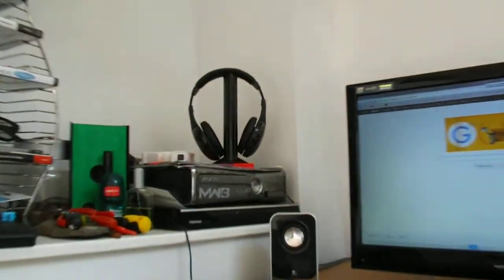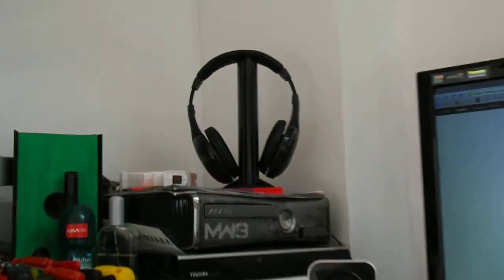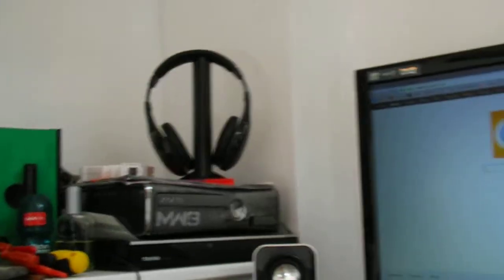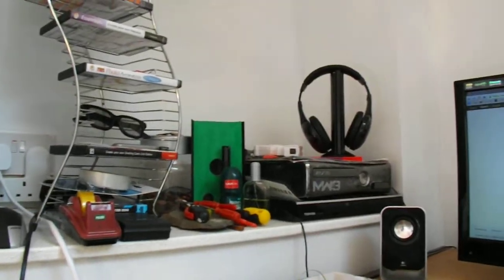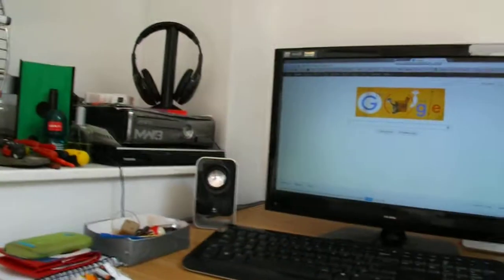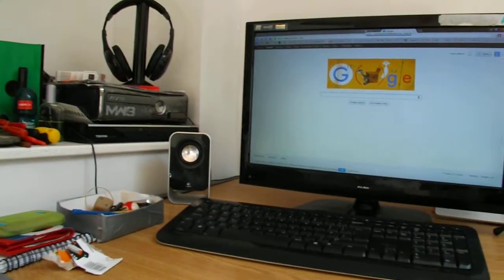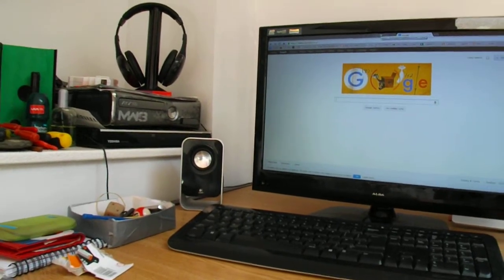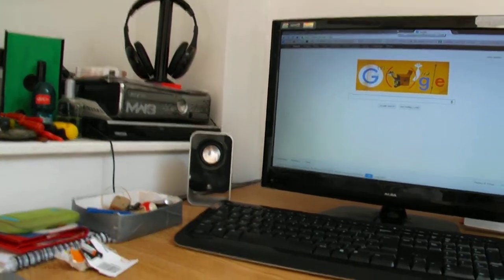Fujifilm SL 240 camera Quality Test 720P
Fujifilm SL 240 Camera test record in 720P

Extra Tags (ignore)
Fujifilm SL 240 camera Quality Test
Fujifilm SL 240
Fujifilm SL 240
Fujifilm SL 240